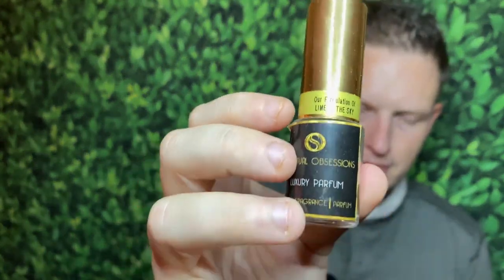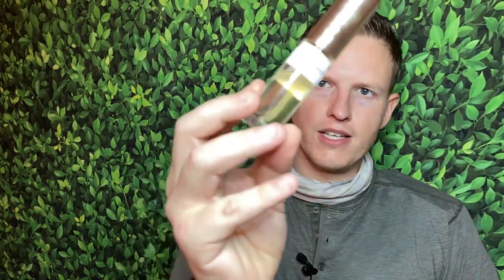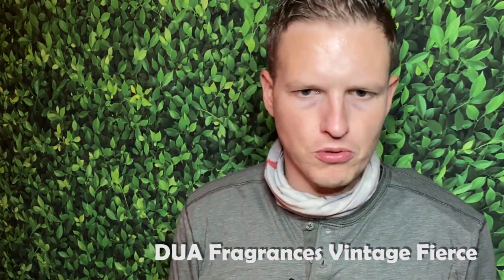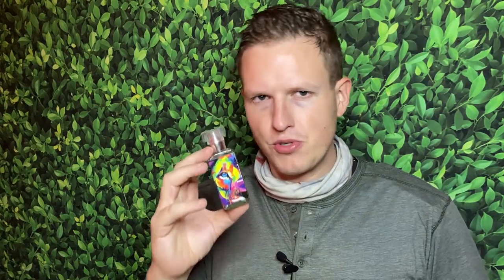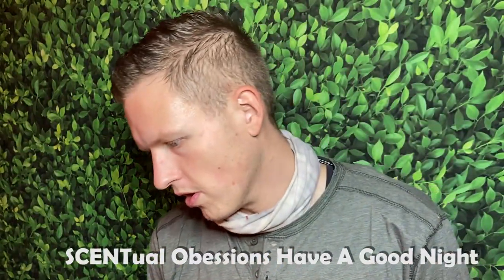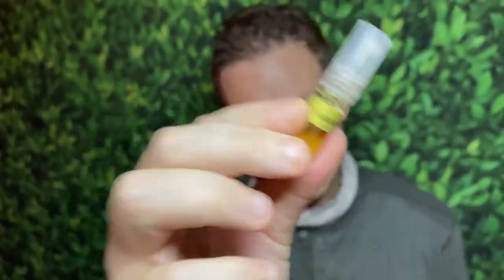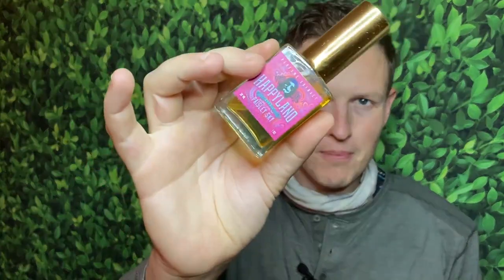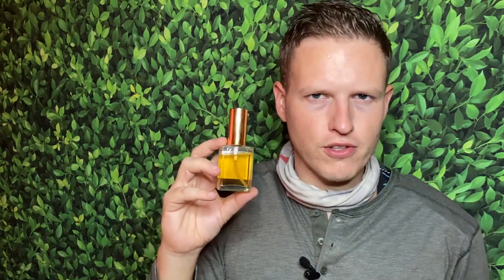TOP 10 BEST FRAGRANCE CLONES (High Quality Colognes)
Hello Friends! Today I wanted to share my top 10 favorite clone fragrances. Do YOU wear fragrance clones? or only big name brands?

Fragrance Houses Mentioned:
DUA Fragrances
Babylon Fragrances
Dapper Fragrances
Scentual Obsessions
Happyland Fragrances

"Chirp Wheel+"